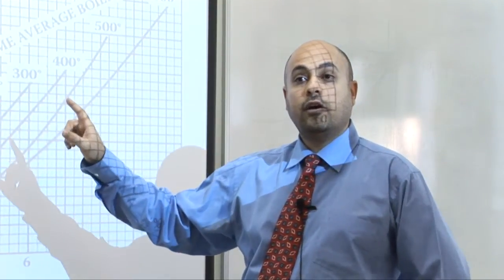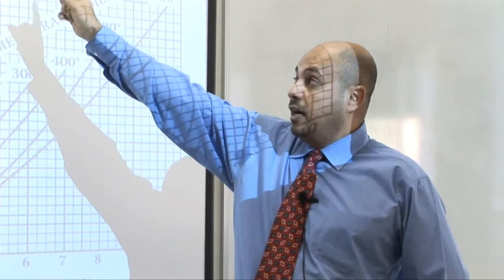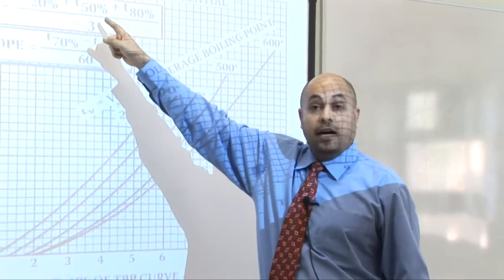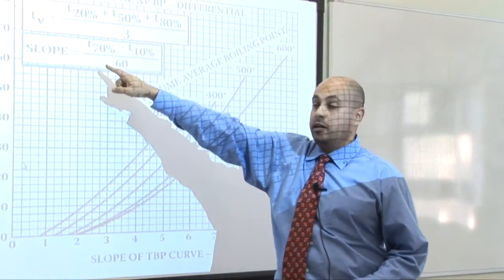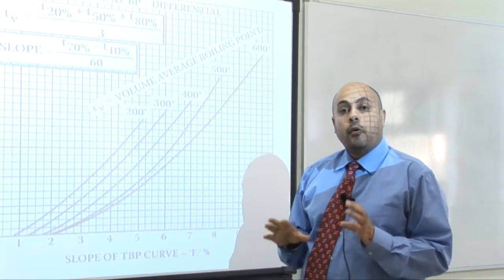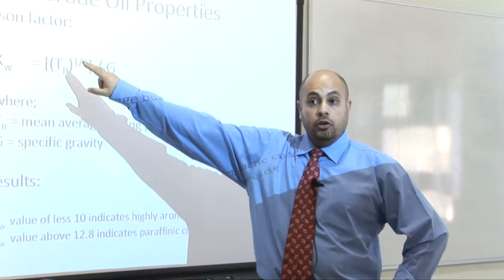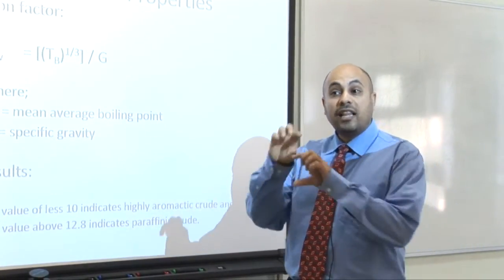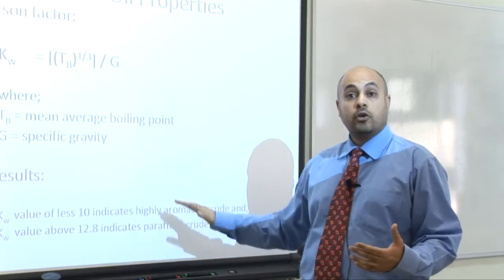Crude Oil Distillation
This video looks at the basics of distilling crude oil into a variety of fuels.